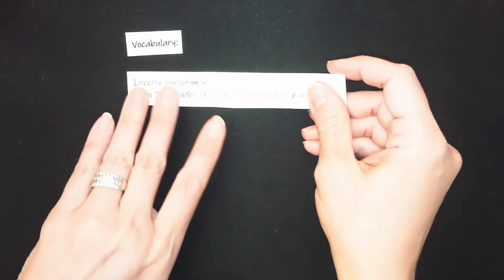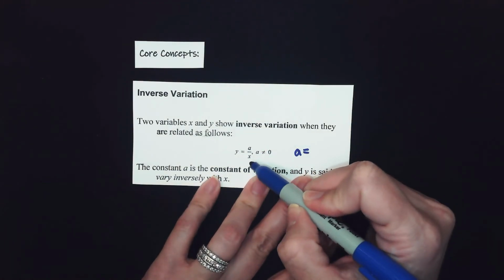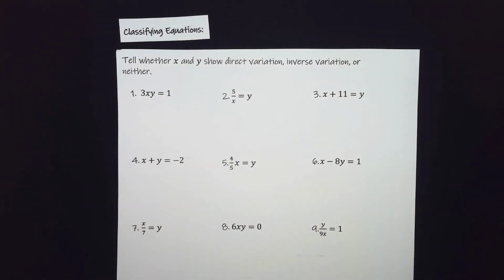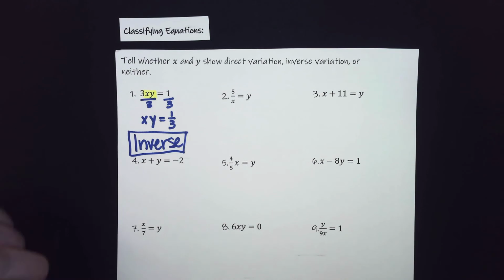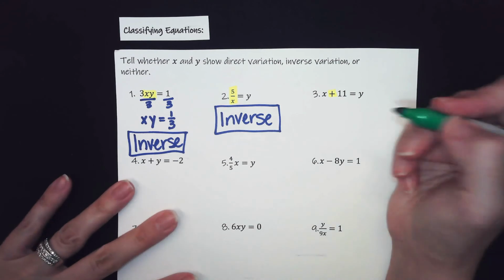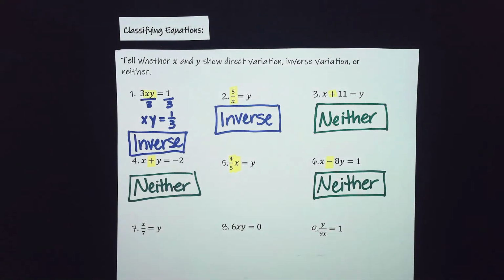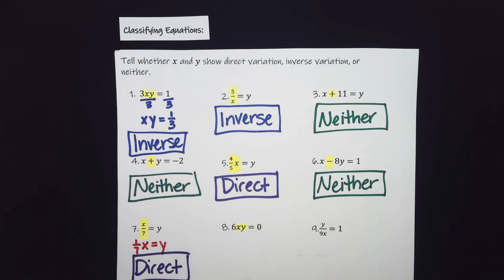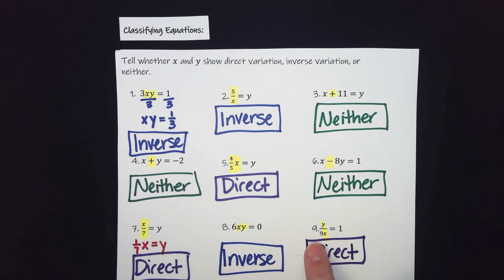7.1: Classifying Equations (video 1)